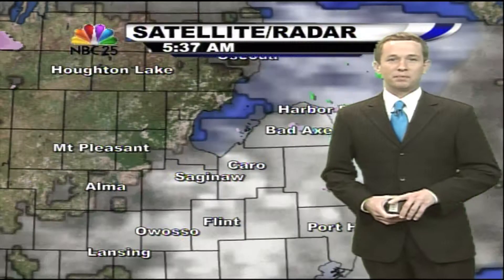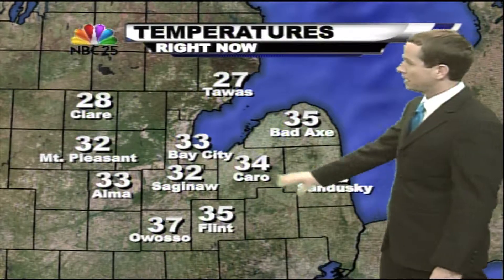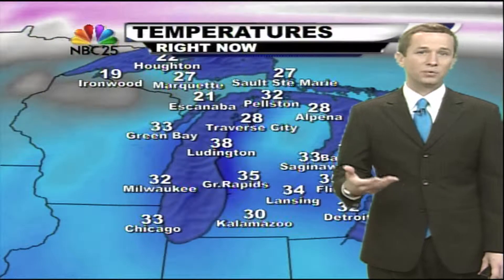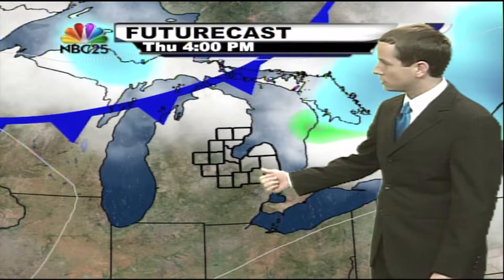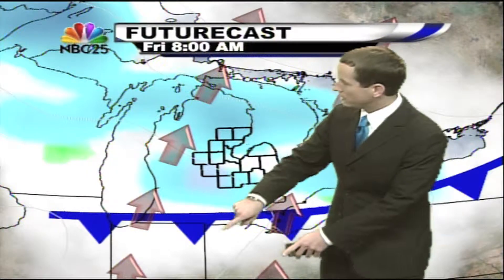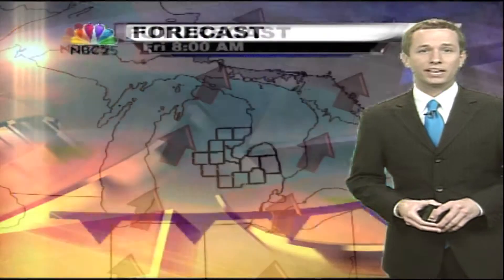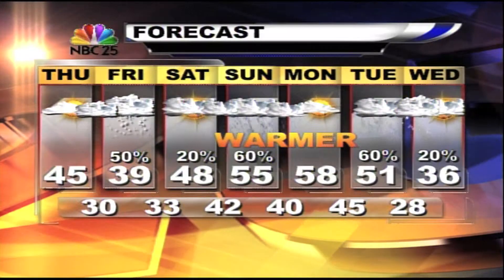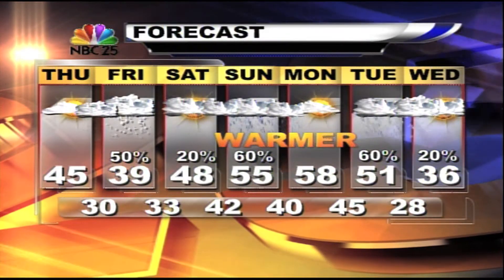NBC25 Weather Forecast: November 29, 2012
Check out the latest weather forecast for Mid-Michigan, Flint, Saginaw, Bay City, Midland from NBC25 Meteorologist Jason Adams.